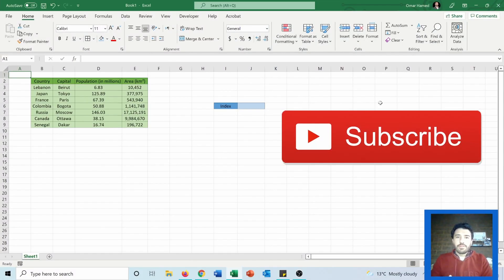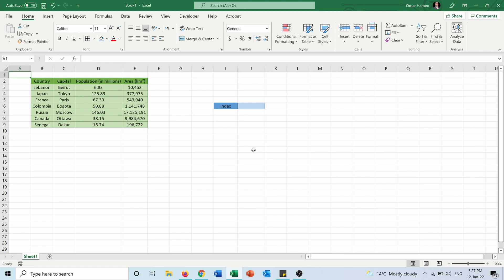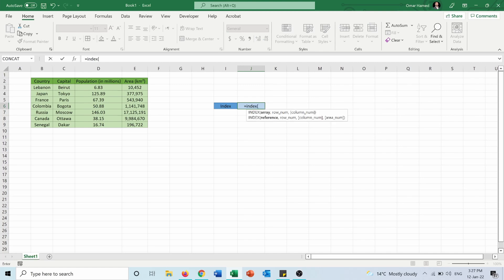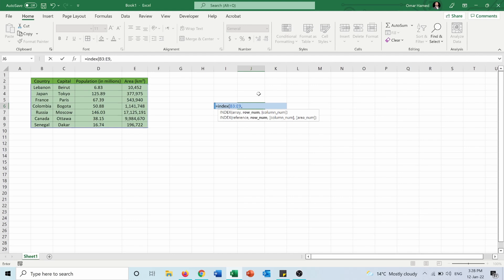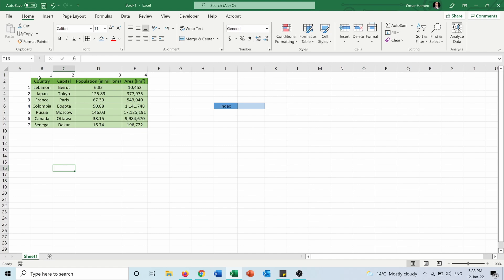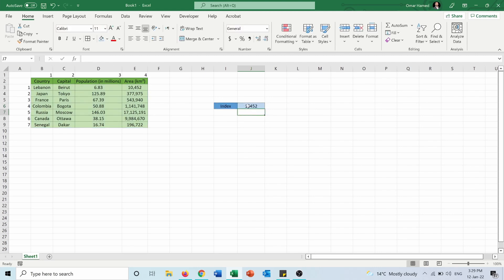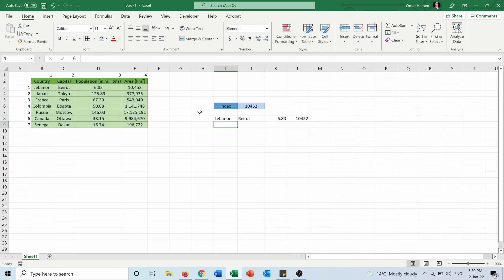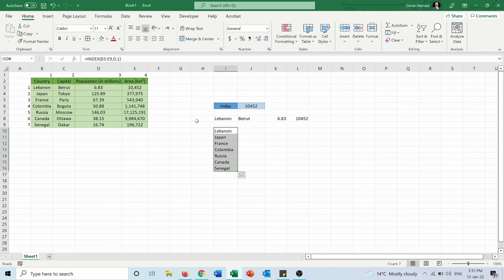Index Function in Excel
In this video you will learn how to use Index Function in Microsoft Excel in order to find a value at a given location in a range or array.